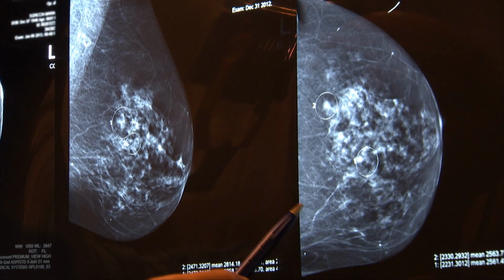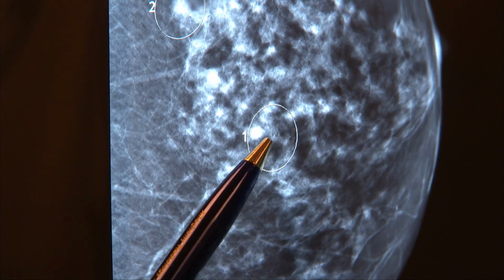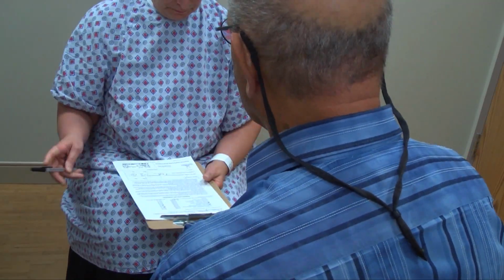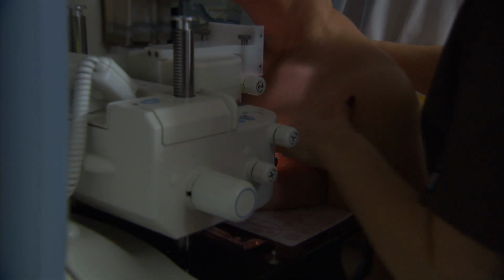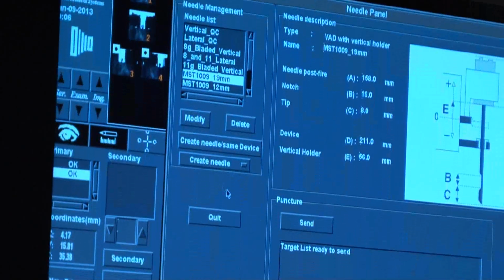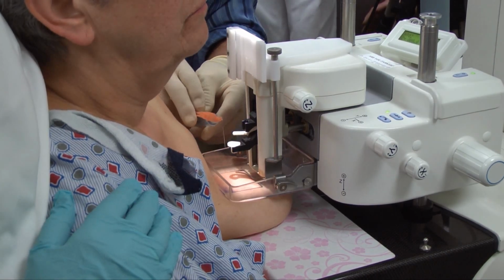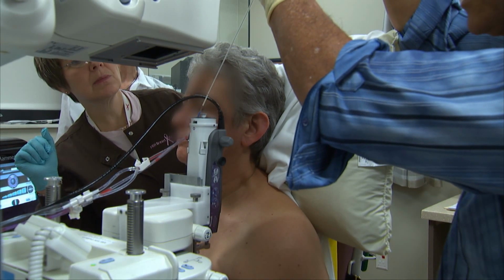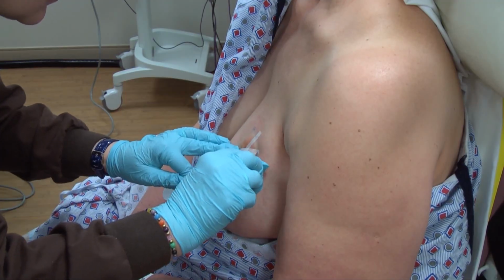ST procedure Revolve +GE